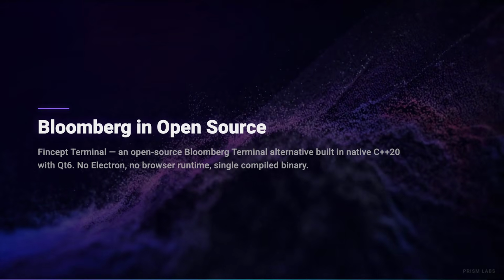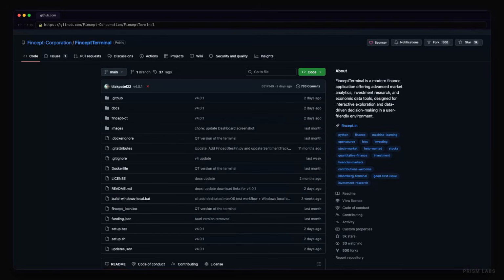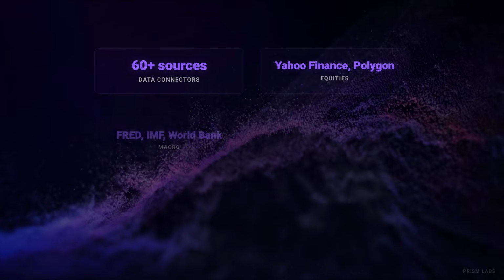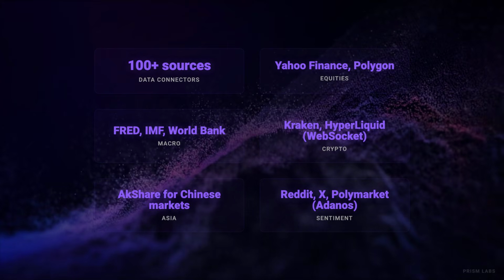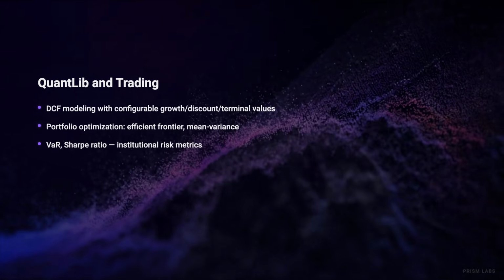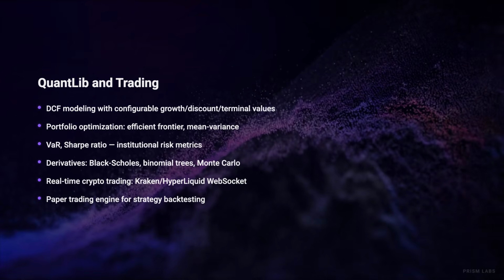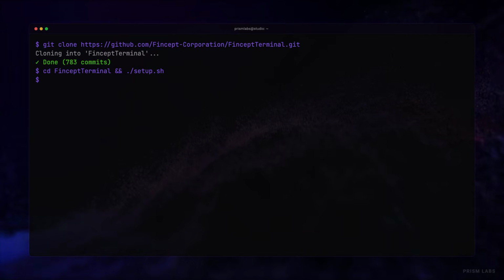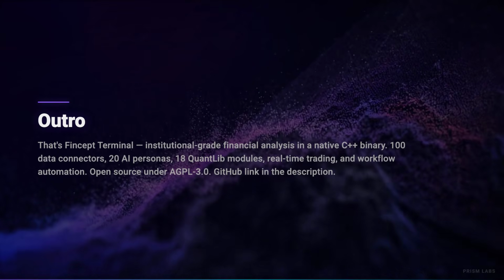Fincept Terminal: Open-Source Bloomberg Alternative in C++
Fincept Terminal is an open-source Bloomberg Terminal alternative built in C++20 with Qt6 — no Electron, no browser runtime, single binary. 100+ data connectors, 20+ AI investor personas, 18 QuantLib modules, real-time crypto trading, and node-based workflow automation. 3K+ stars.

0:00 Hook
0:26 What Is Fincept Terminal?
1:59 The Repo
2:40 Data Sources and Markets
3:52 AI Investor Personas
5:01 QuantLib Modules
6:20 Trading and Real-Time Data
7:29 Workflow Automation
8:36 Installation
8:57 Outro